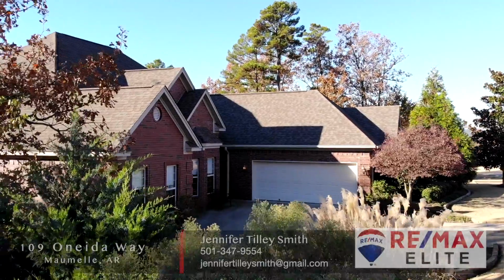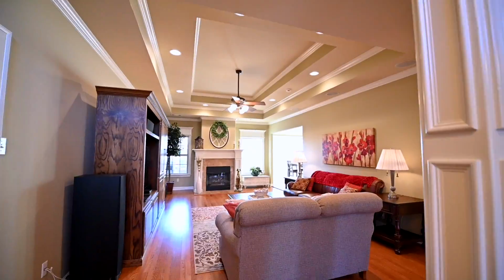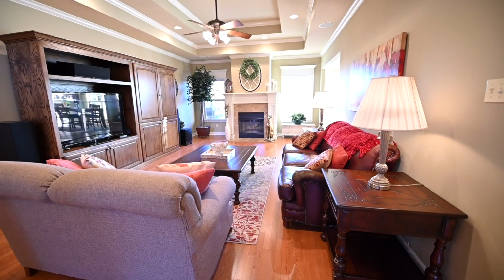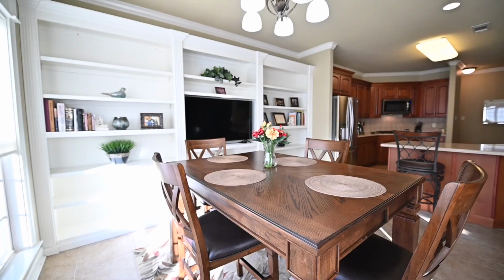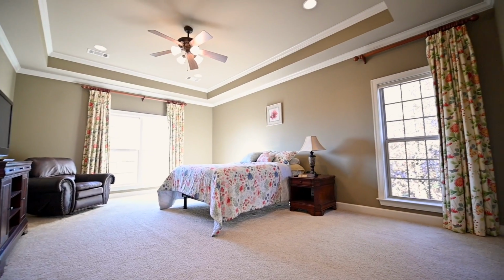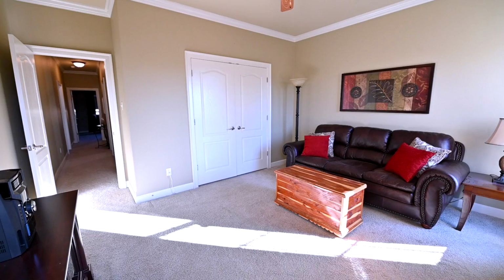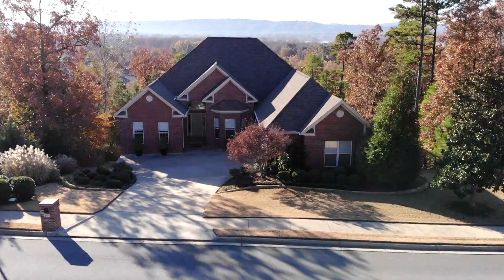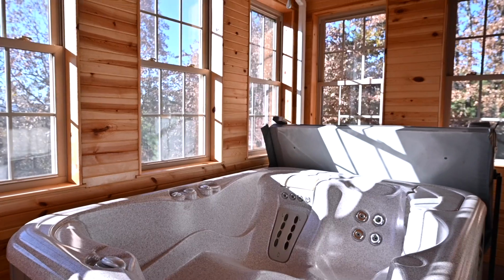109 Oneida Way Maumelle, AR 72113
Beautiful one level home with an amazing view in one of Maumelle's most loved neighborhoods! Split floor plan with a spacious master bedroom, en suite bath, and large walk-in closet. Gourmet kitchen with Viking gas cook top and double ovens. Lots of extra closet space! Built in office area off of the kitchen. Large laundry room that doubles as a butler's pantry. Oversize garage. Deck for entertaining. Sun room with hot tub under the deck. Beautiful extra landscaping. Impeccably kept home. A must see!